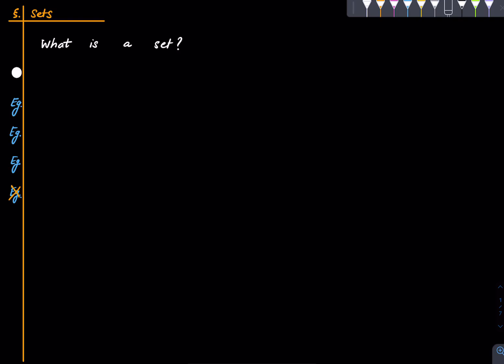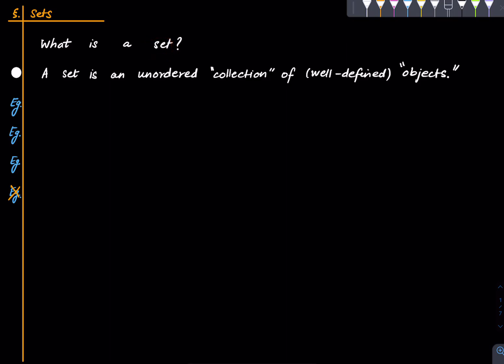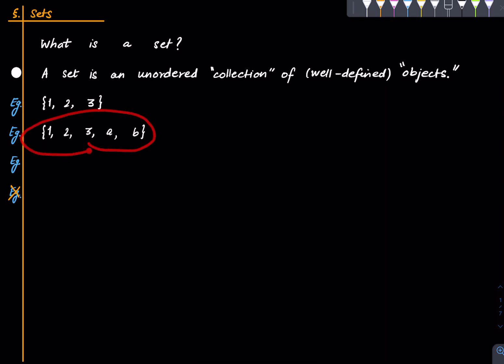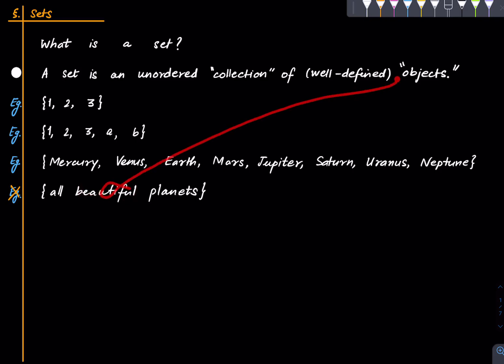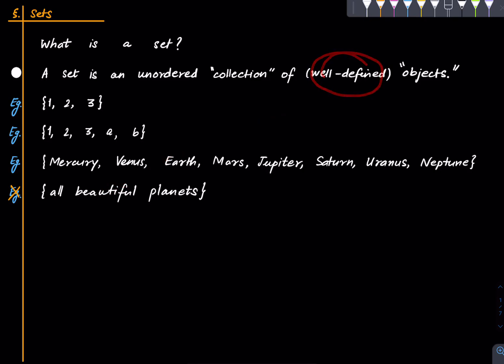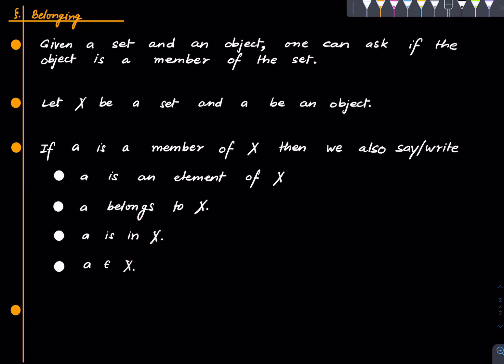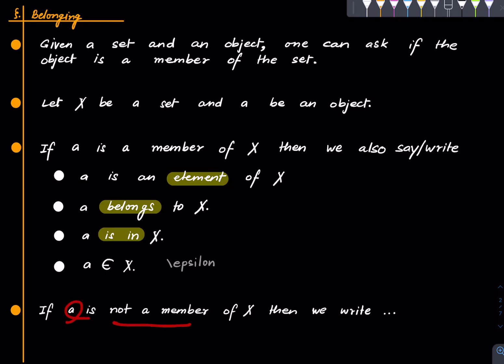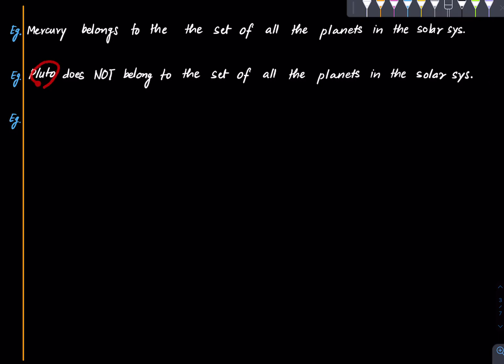Sets Primer Lecture 1 Basic Notions and Notations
We discuss some very basic things about sets with some examples.

00:00 Sets
04:03 Belonging
07:22 Some Standard Notations
08:43 Roster and Set Builder Form
15:51 Some Remarks

Namrata Khetan
Hersh